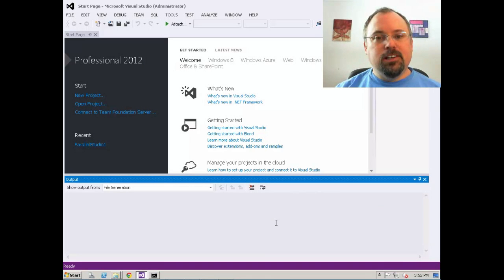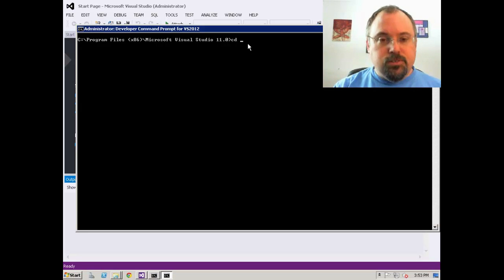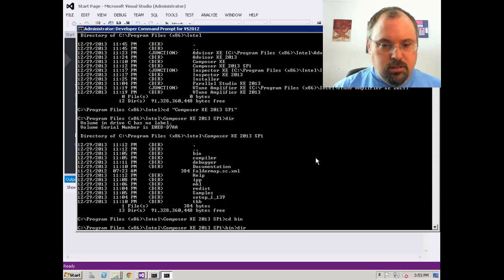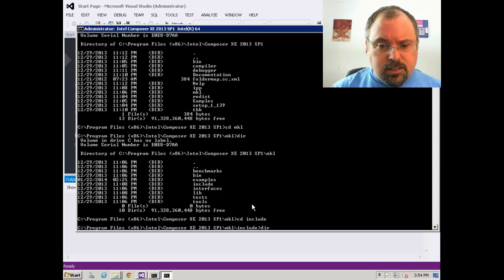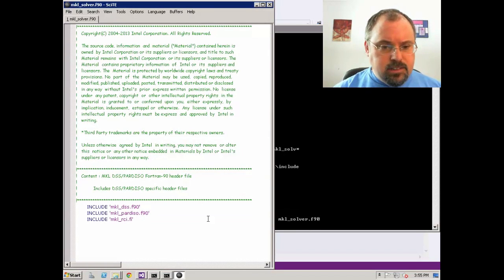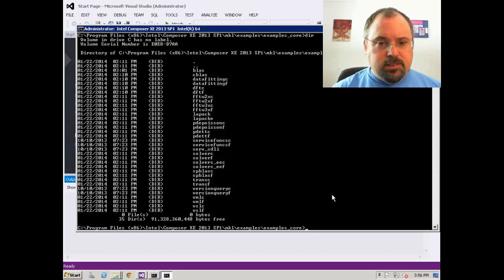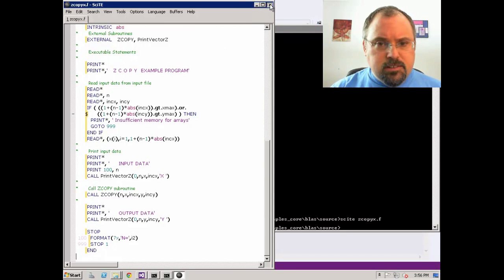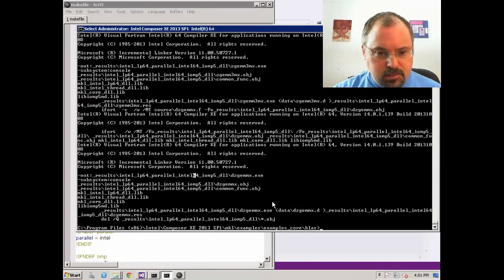How to Compile Math Kernel Library Samples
Jeff Cogswell shows you how to set up your development environment so you can compile and test the MKL Fortran samples.